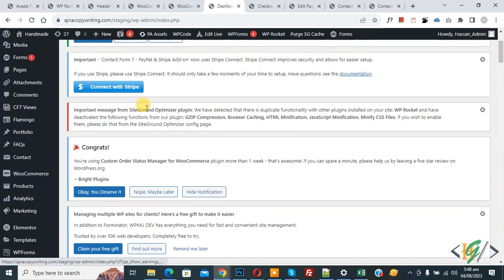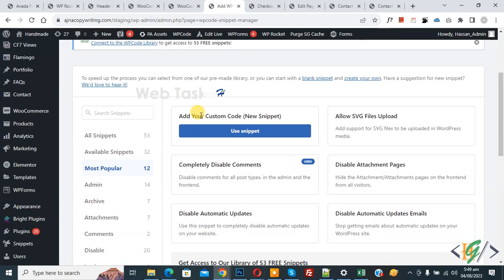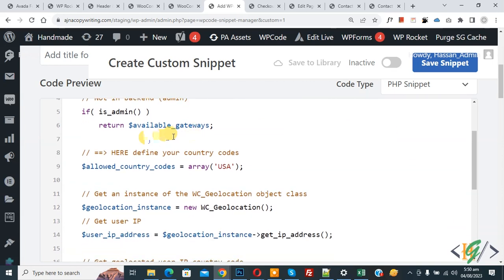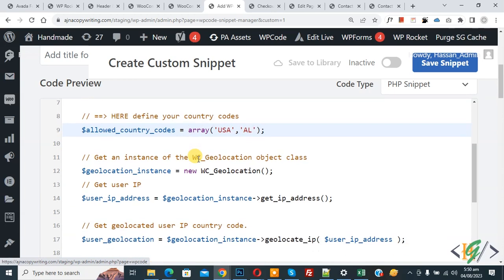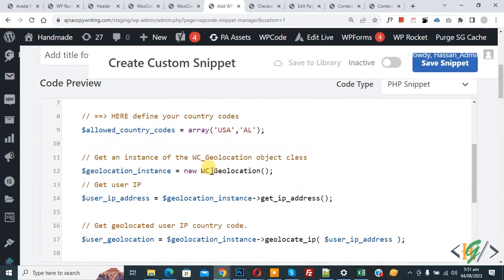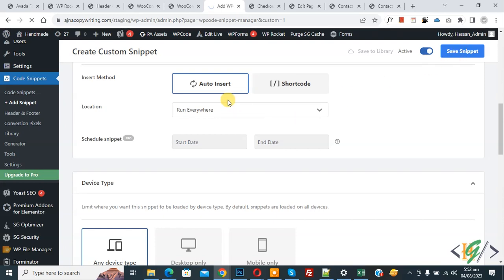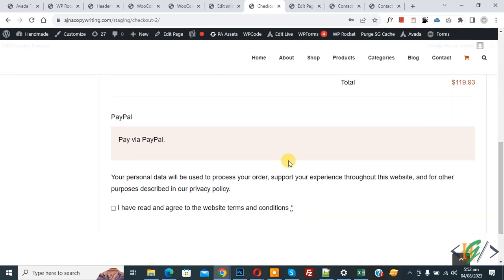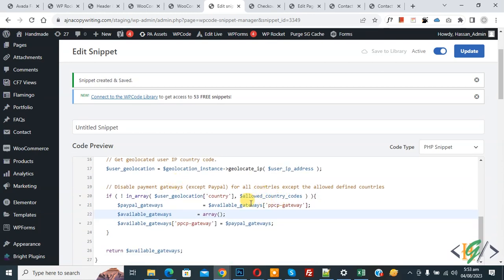How to Disable Payment Gateway Except PayPal to Show if GEO IP Outside of Allow Country WooCommerce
In this woocommerce tutorial for beginners you will learn how to disable all payment method / gateways for except paypal to available if geo user ip outside of specific country pre defined allowed countries. So all payment method only show in specific countries we added in custom snippet and remaining countries only show paypal gateway. e.g in code we added usa or albania, so all method show to these countries and only paypal show to other countries.

* In code you can add your country code / abbreviation.